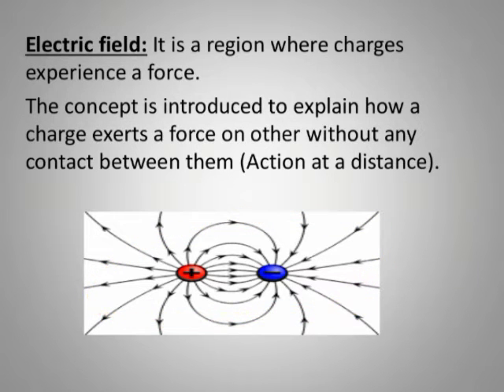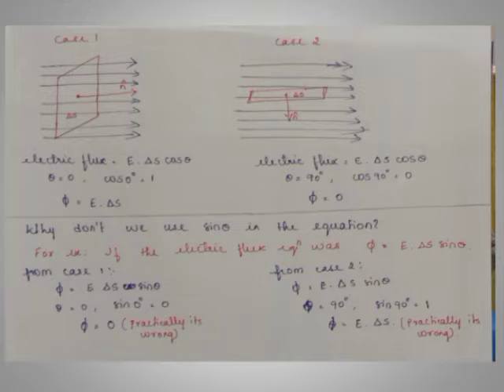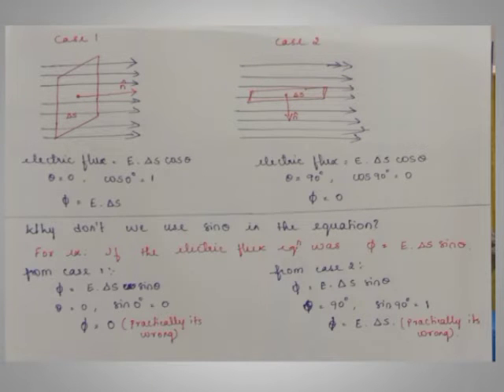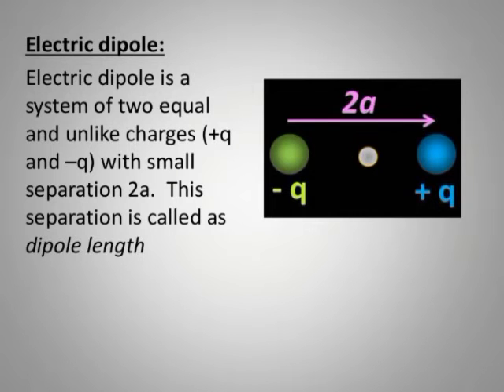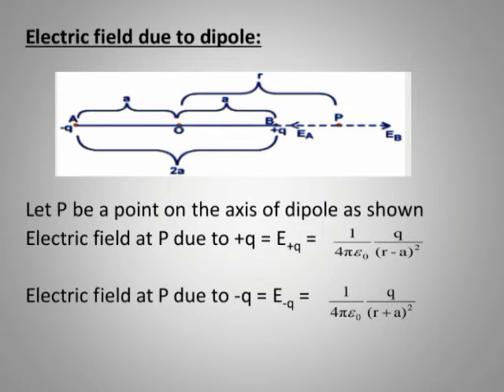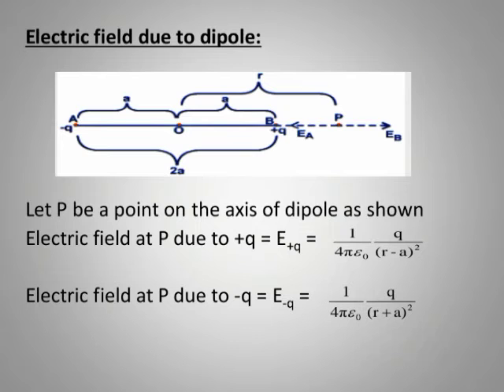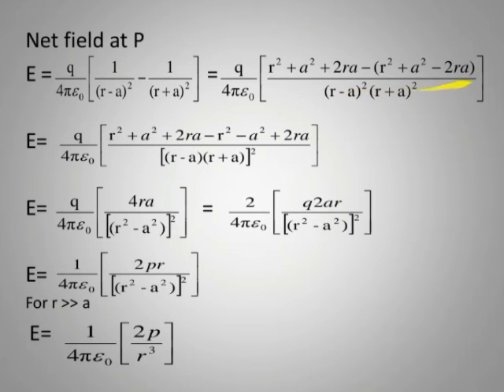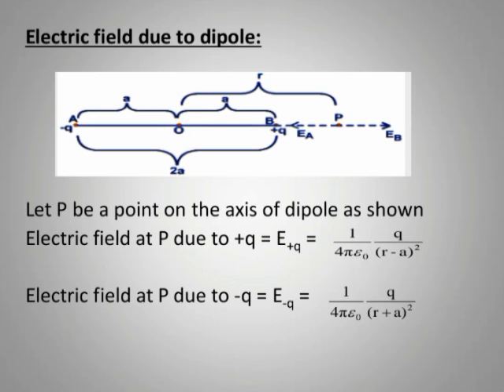ELECTRIC CHARGES AND FIELDS#CLASS 12# L3@gainknowledge3842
ELECTRIC dipole/electric flux/electric field dur to dipole on the axial point.